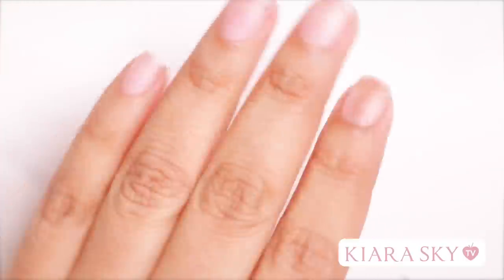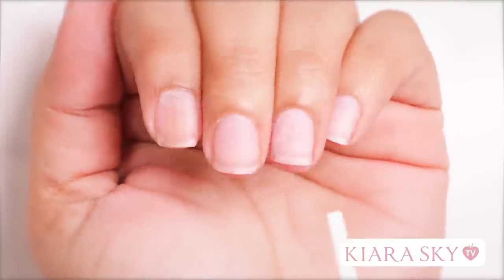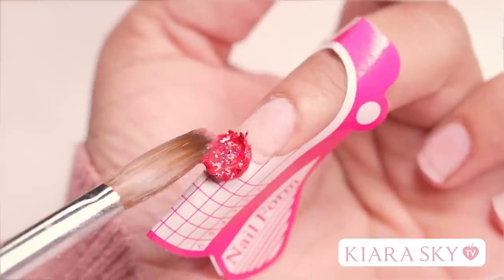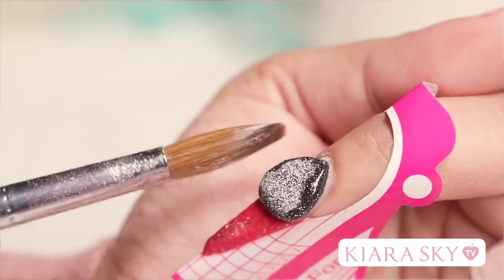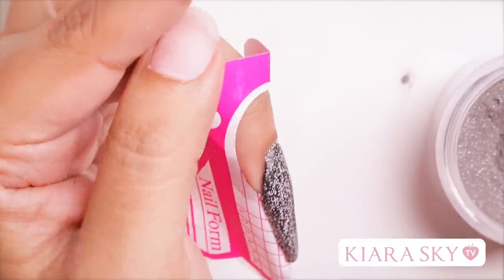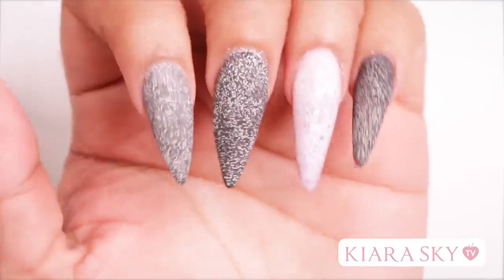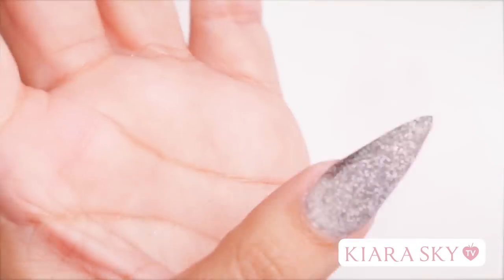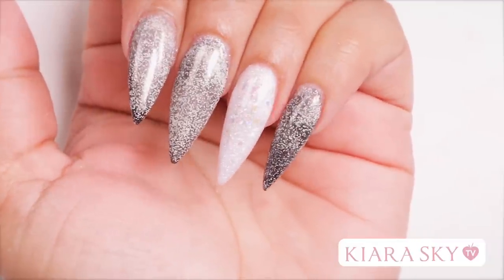Louboutin Inspired Red Bottom Nails with Acrylic: Easy How To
Almost every girl dreams of owning a pair of Red Bottoms! Nothing says luxury like the red underside of a pair of heels! This video shows how to get red bottoms, on your nails! Turn your stilettos into swanky and chic pieces of art. This video goes step by step to create this gorgeous look. Watch until the end to see the color changing surprise :)

Follow our passion through our eyes on SNAPCHAT
Official Snap: KiaraSkySnaps